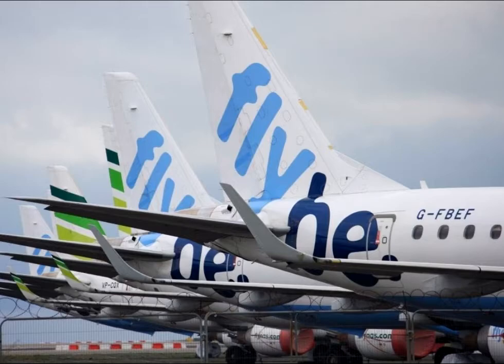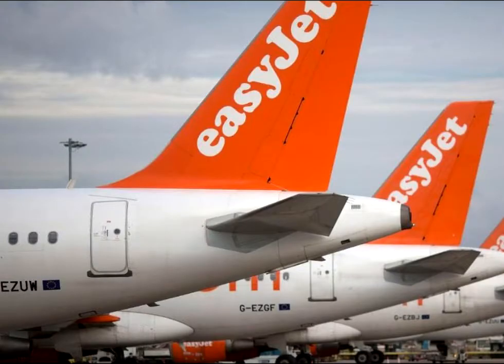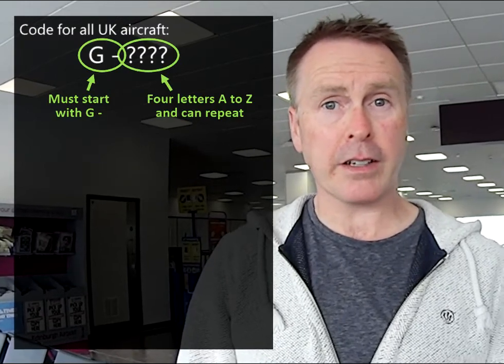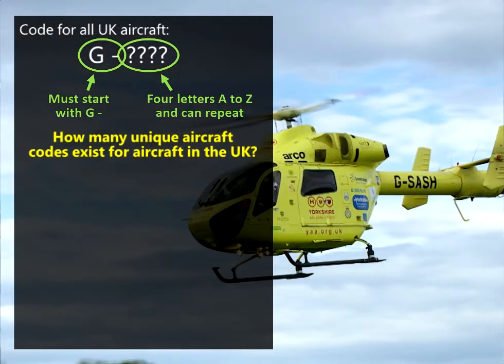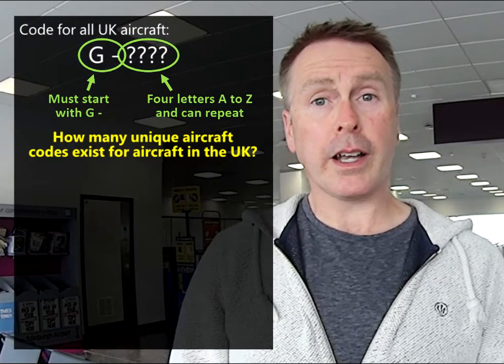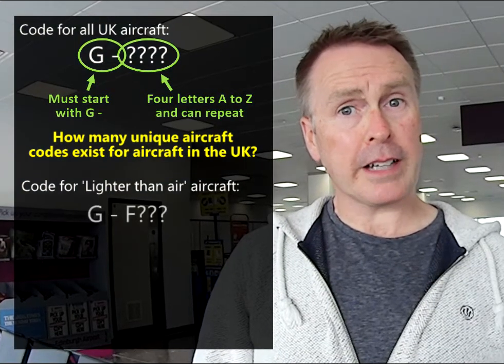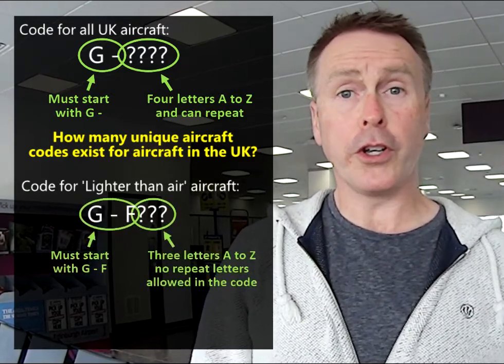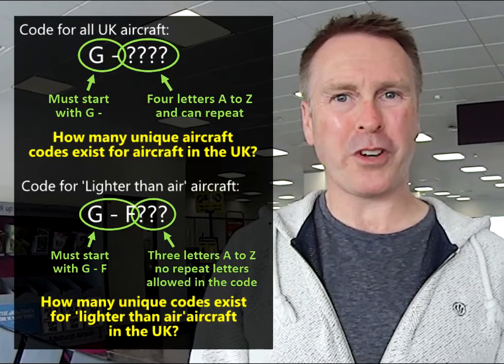Problem Solving - Aircraft registration codes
A video for teachers, staff & students to practice real world problem solving in Maths.